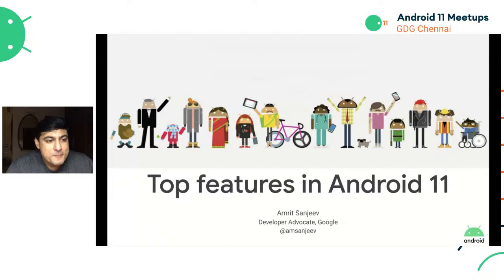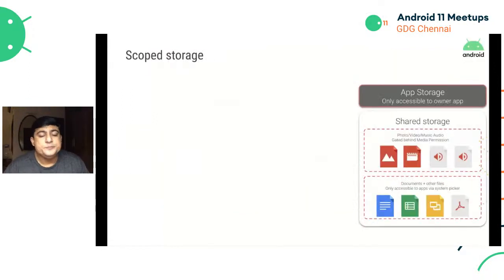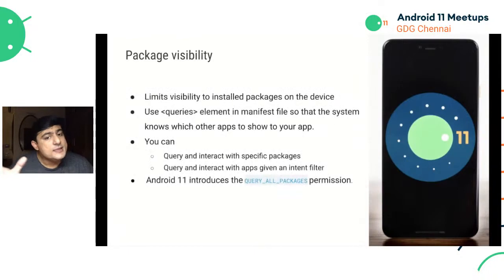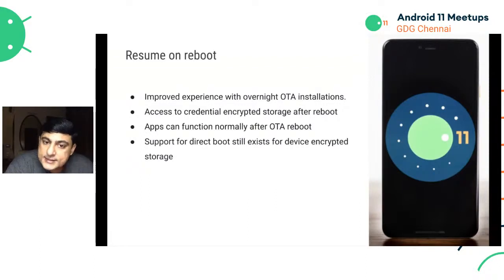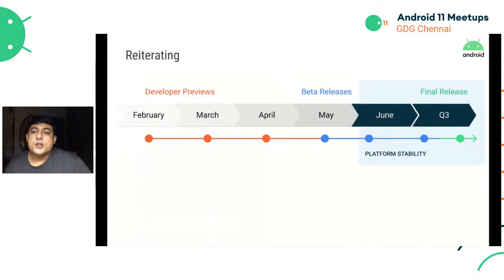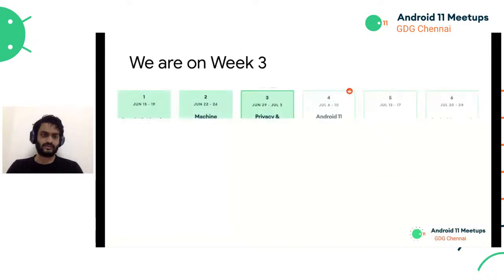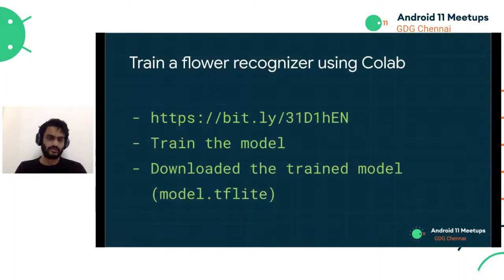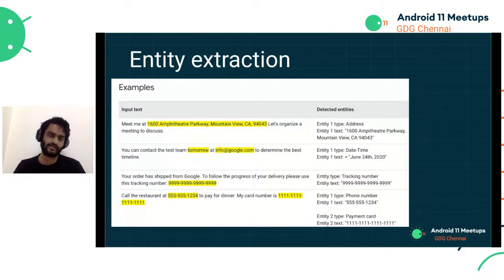Android 11 Meetup | GDG Chennai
📣 Introducing Android11Meetup!

This is a global series of community-led online events connecting you with other developers near you to learn what you need to know to prepare for the next release of Android. Come together to learn about what's new in Android 11 and how to make your app compatible.

00:00:00 - Intro
00:02:04 - What's new on Android 11 by Amrit Sanjeev
00:41:00 - Q&A with Amrit Sanjeev
00:49:20 - Machine Learning on Android by Somasudnaram M
01:13:27 - Q&A with Somasundaram M